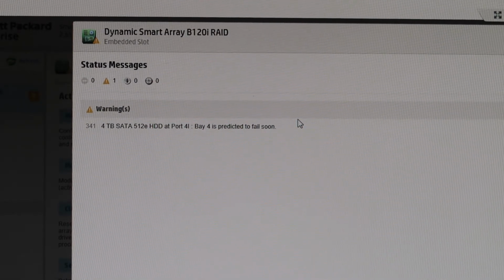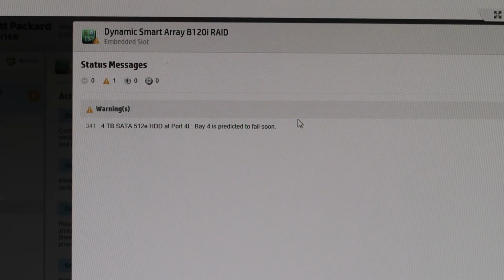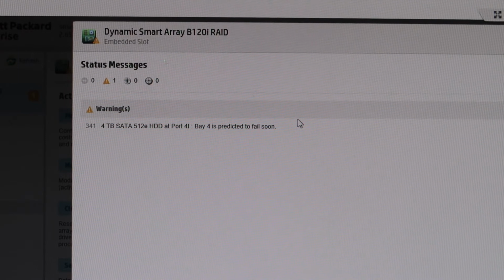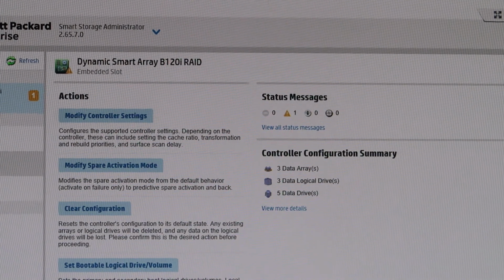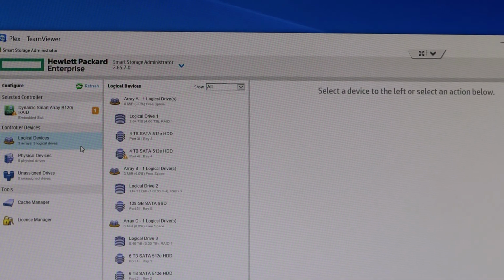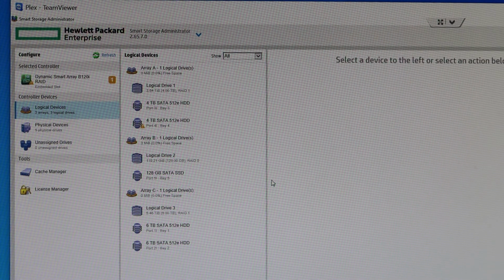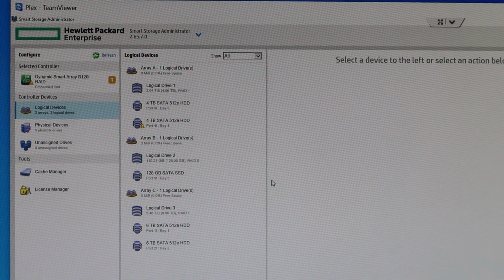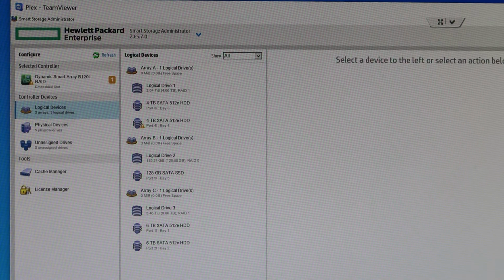HP Gen 8 MicroServer - Hard Drive Replacement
Just a quick walkthrough on how to replace the hard drive of a HP Gen8 MicroServer. Very simple process that takes no more than a few min.